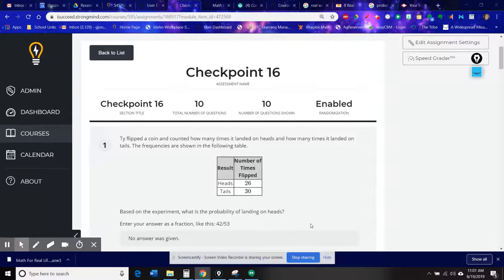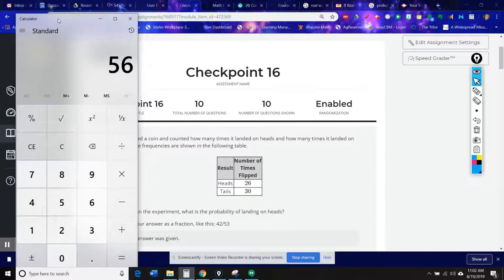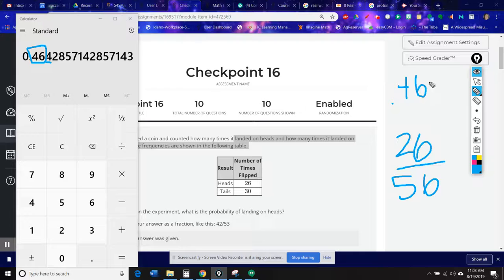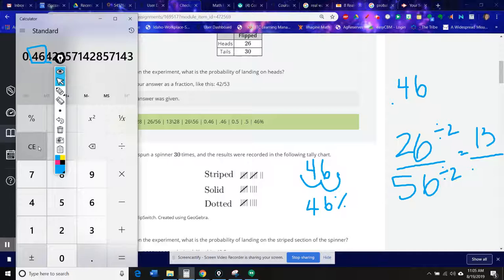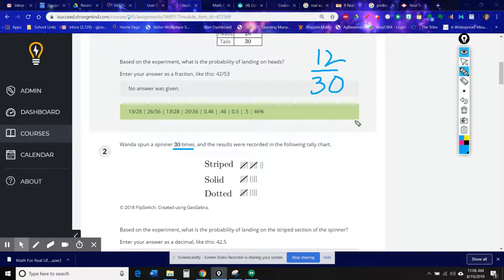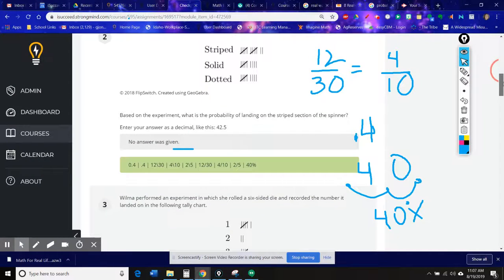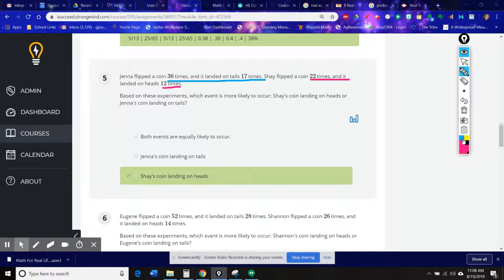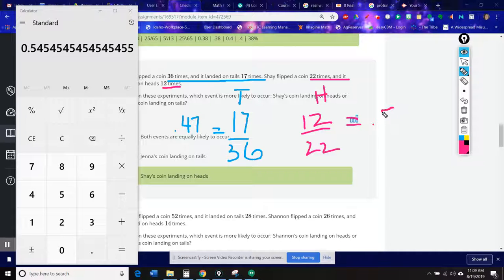Aug 19, 2019 11:10 AM